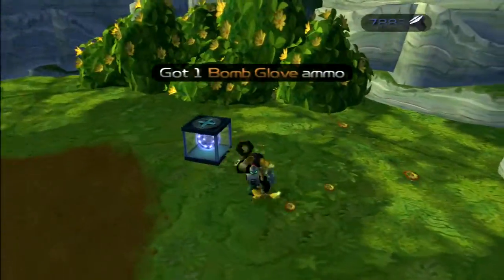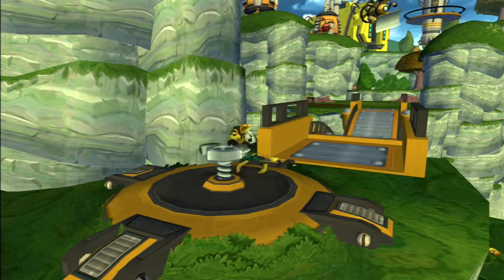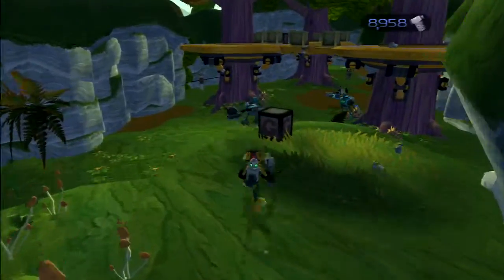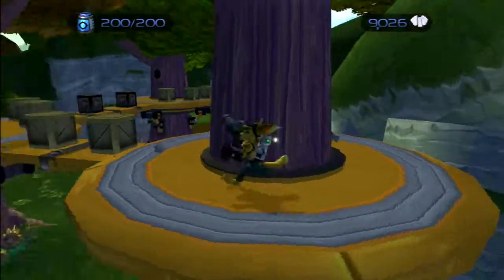Let's play Ratchet and Clank HD (PS3) part 5 Eudora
part 5. planet Eudora on the HD collection.